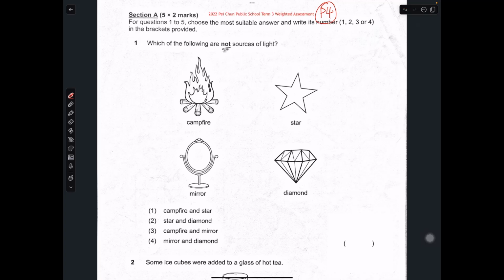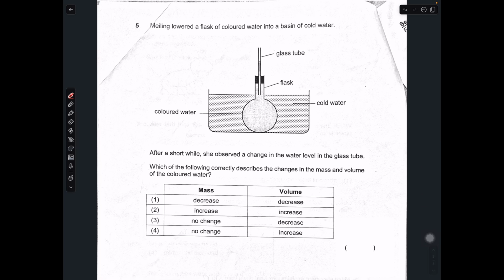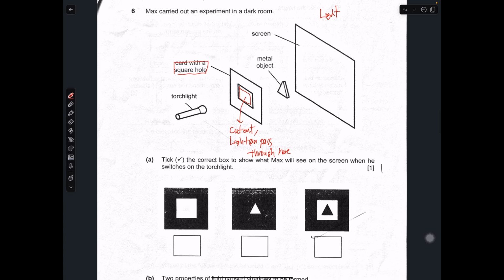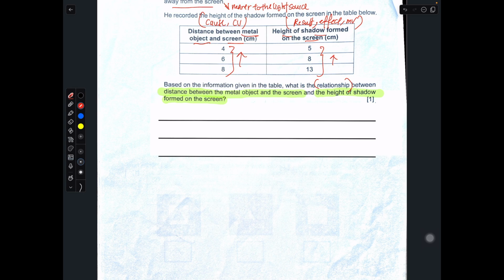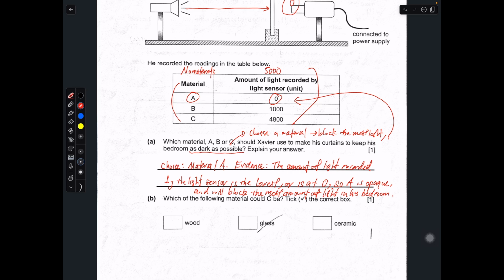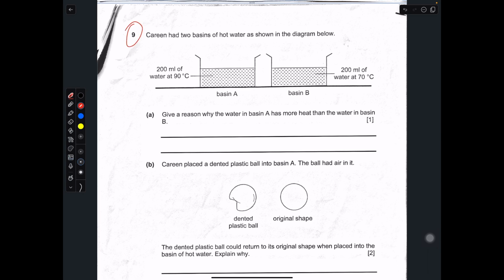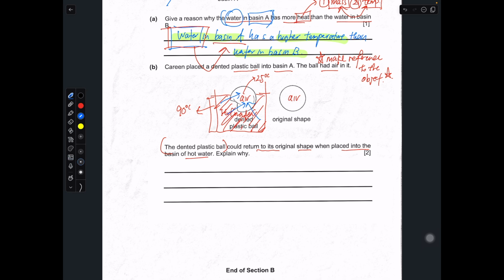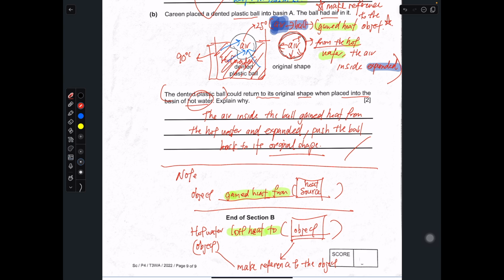Primary 4 2022 Pei Chun School WA3 Science Exam Paper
Paper Walkthrough of Primary 4 2022 Pei Chun School WA3 Science Exam Paper

Timestamp
00:00 - Introduction
00:17 - Question 1: Sources of light
01:03 - Question 2: Heat transfer
01:52 - Question 3: Path of light
02:41 - Question 4: Heat flows from a higher to a lower temperature
03:20 - Question 5: Heat contraction
06:07 - Question 6 (OEQ): Properties of light
10:46 - Question 7 (OEQ): Transparency of materials
14:15 - Question 8 (OEQ): Temperature and Heat
16:30 - Question 9 (OEQ): Temperature and Heat